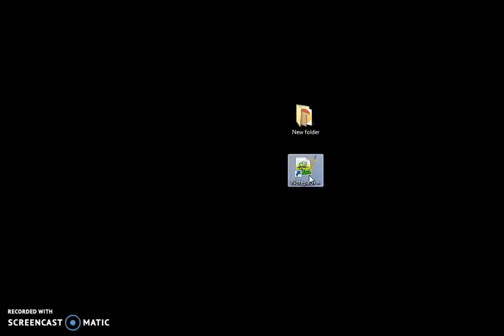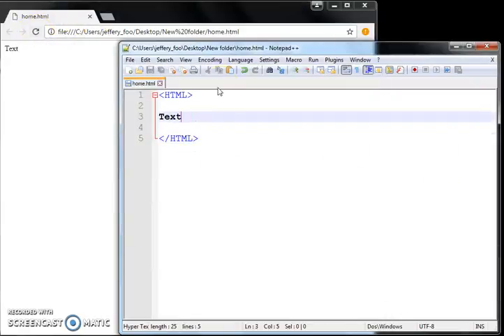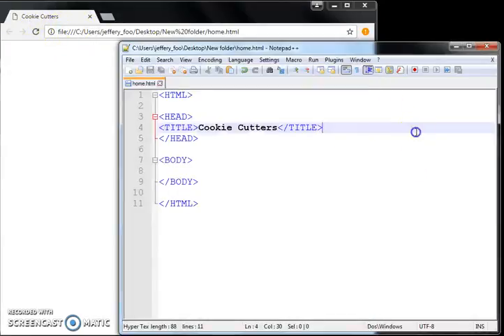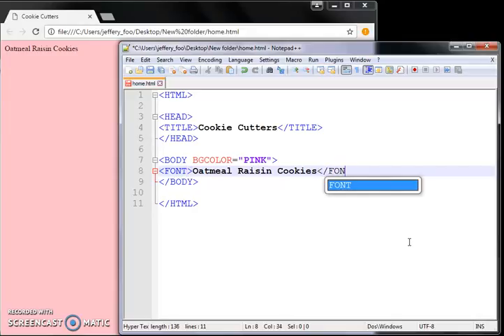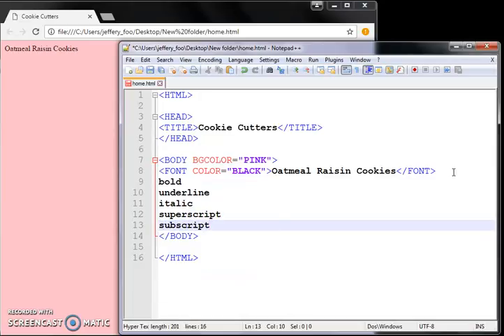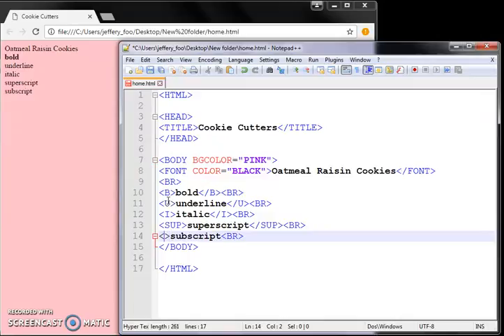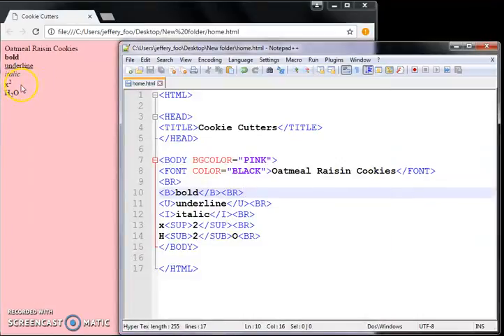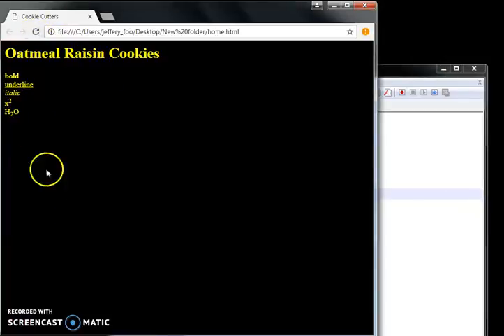RP-PFP HTML-01 Getting Started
HTML-01:
Notepad ++, HTML, HEAD, TITLE, BODY, BG COLOR, FONT COLOR, BOLD, UNDERLINE, ITALIC, SUPERSCRIPT, SUBSCRIPT.